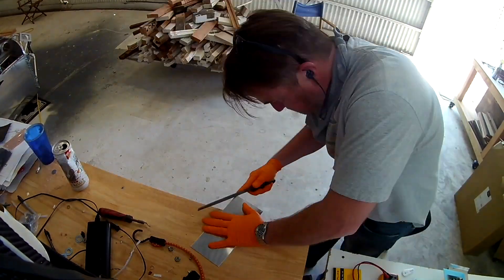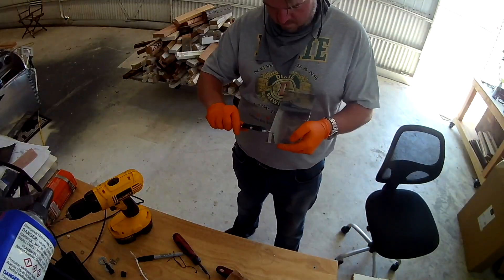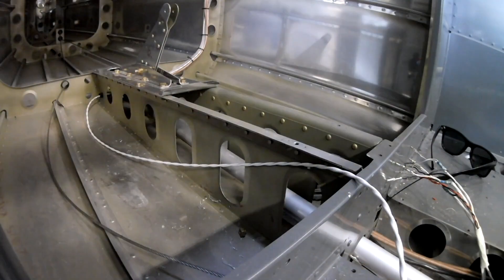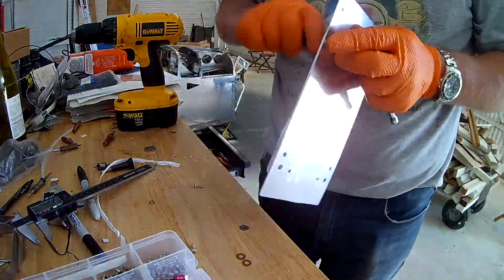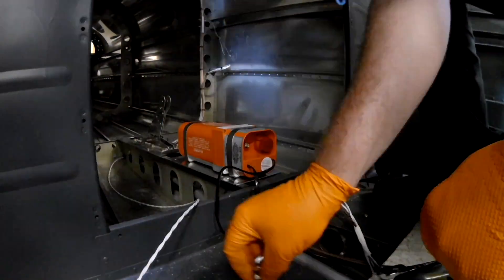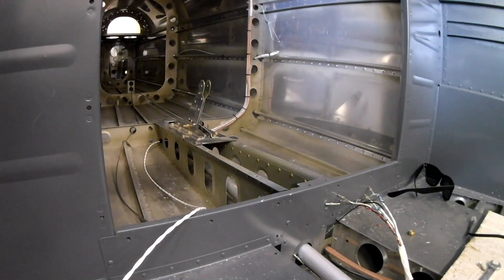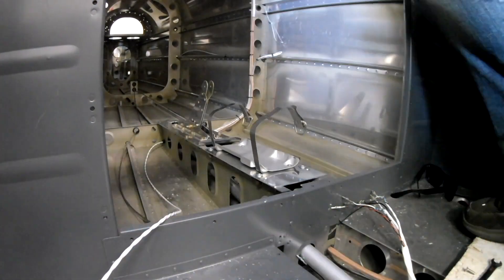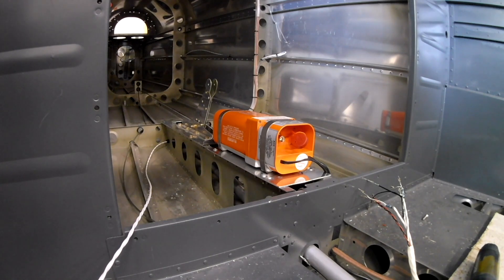RV-14 ELT Relocation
Installing the ELT behind the baggage door.